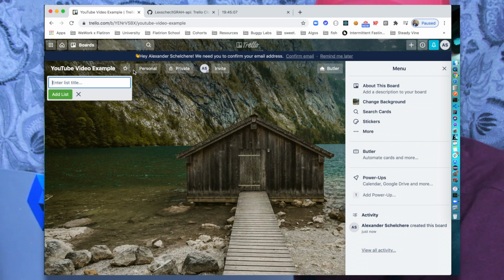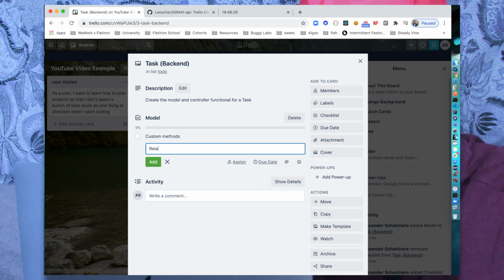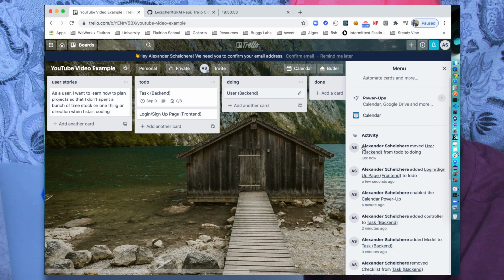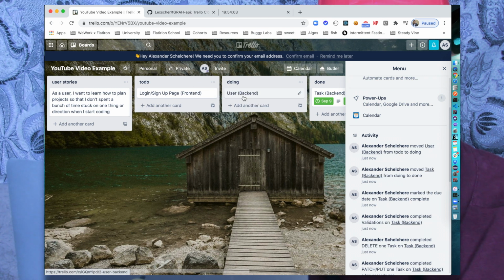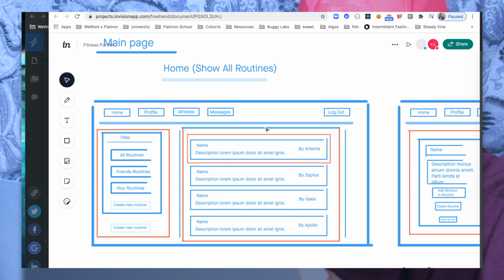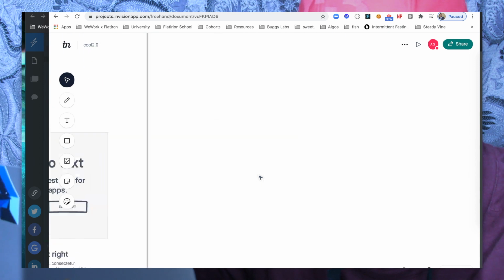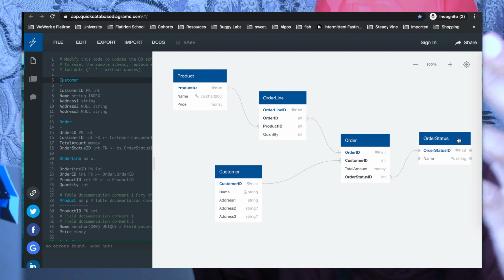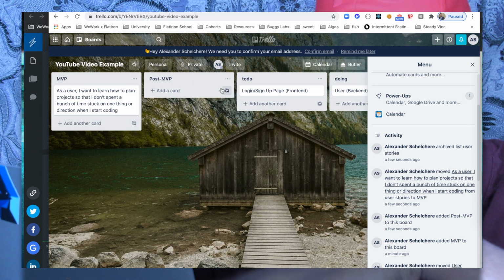How To: Plan Your Project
How to plan out your projects for New / Junior Developers.

Three project management methods/tools you can use to plan out how you'll build your application. The more time you put into planning this out, the easier things will be for you when it's time to start coding!

Timestamps because yes.
0:00 - intro
1:00 - User Stories
5:37 - Task Management
14:05 - Wire Framing
20:23 - Database Modeling
22:30 - recap
24:04 - outro

Scooby Doo's on Vacation so i have the sads.